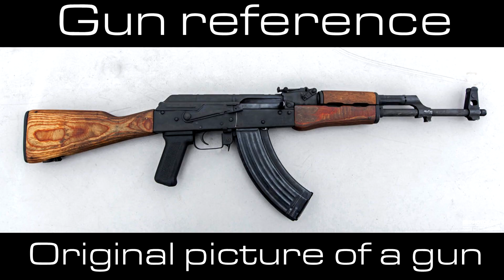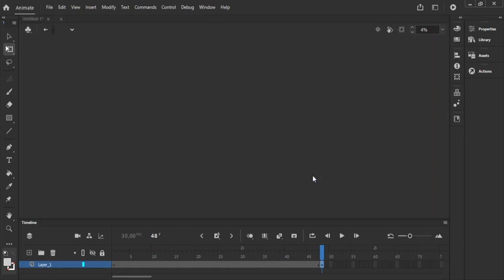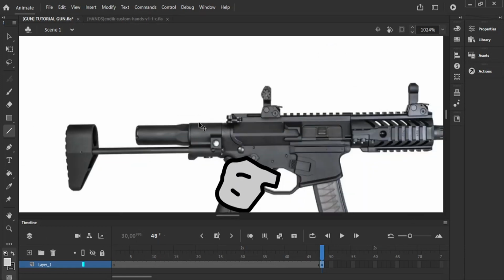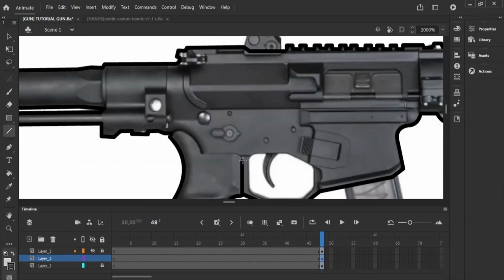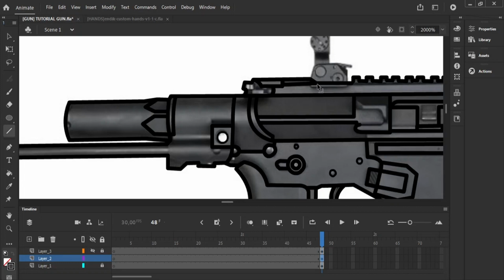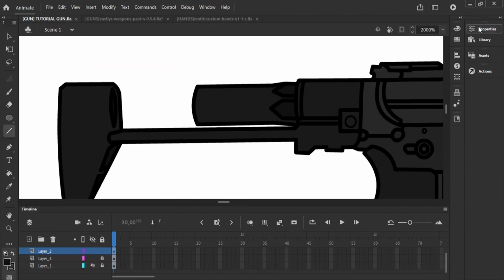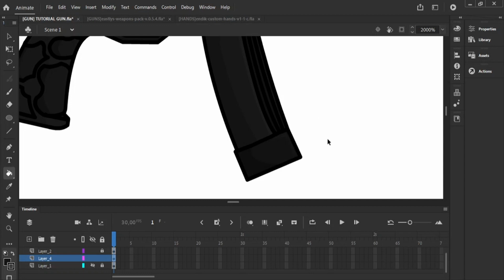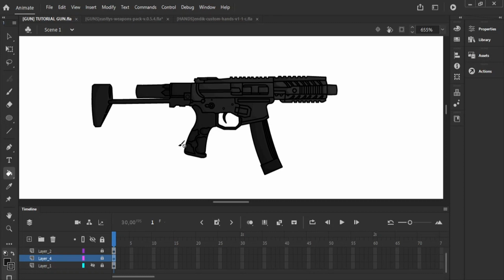HOW TO MAKE A MADNESS COMBAT GUN | wintape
HOW TO MAKE A MADNESS COMBAT GUN | Tutorial | wintape | Madness Combat